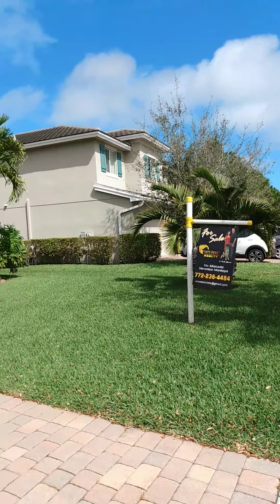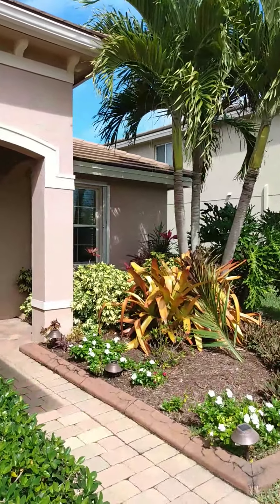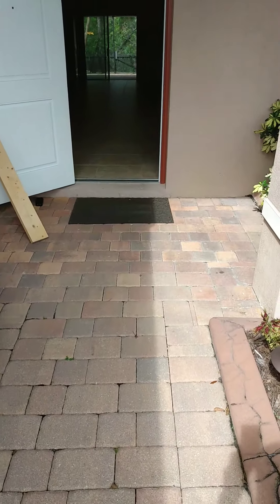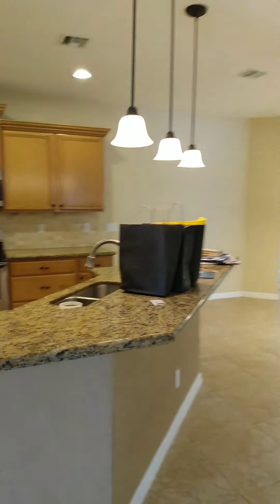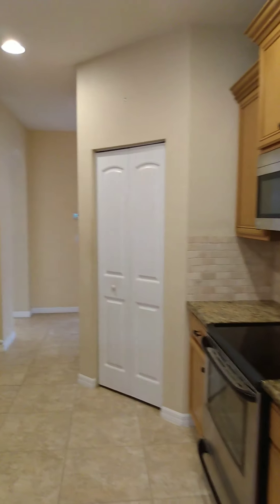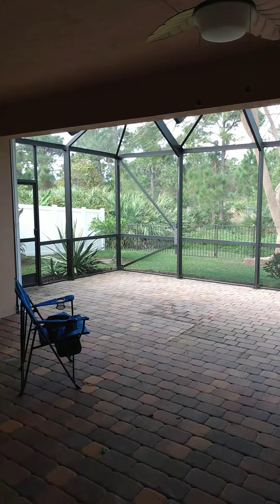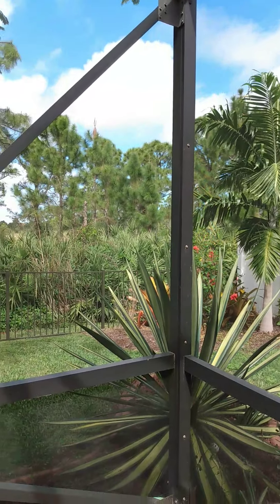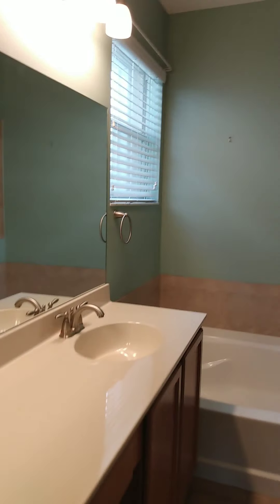Jensen Beach Paradise